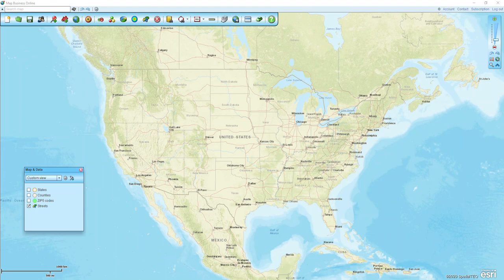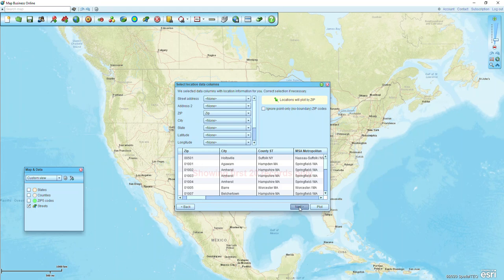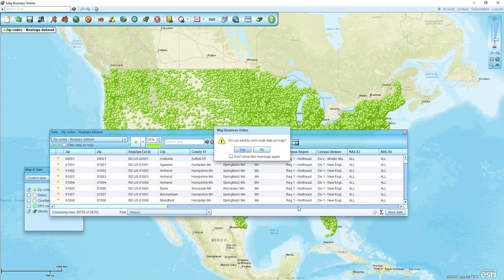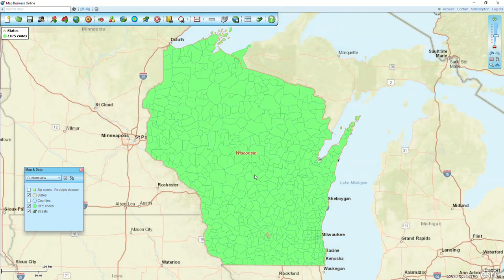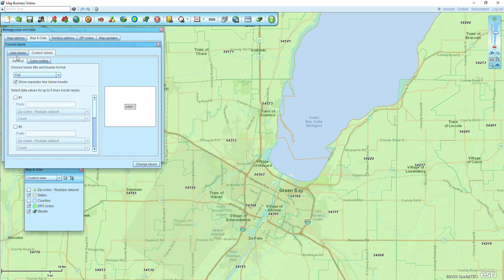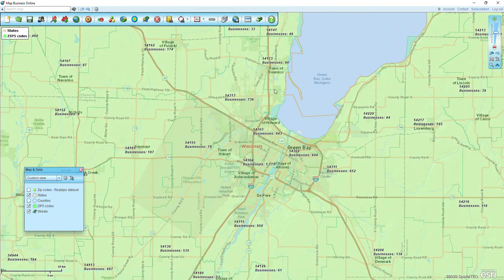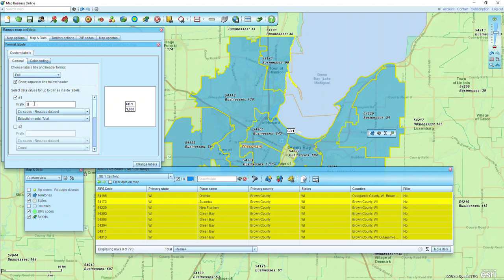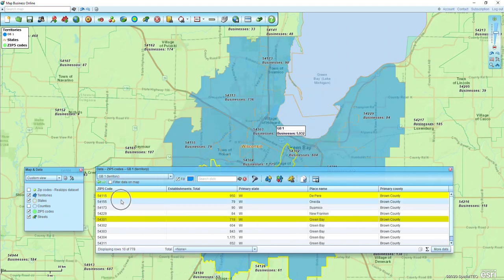Using RealZips Establishment Counts in Map Business Online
This video goes over how to use business counts by zip code from our partner RealDatasets in Map Business Online